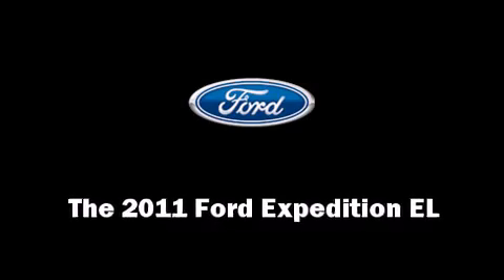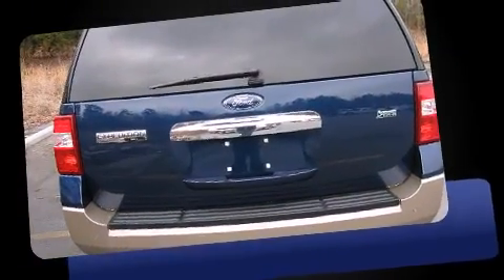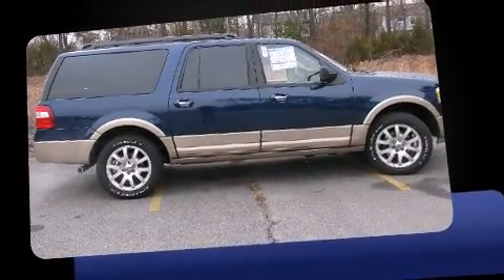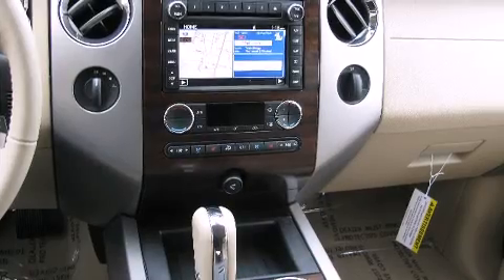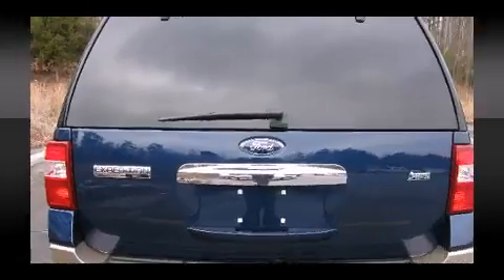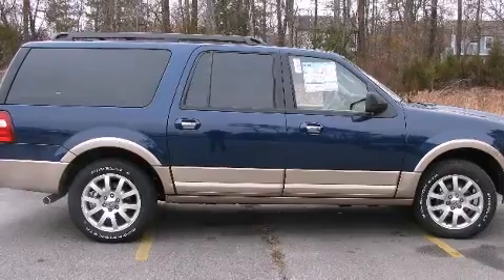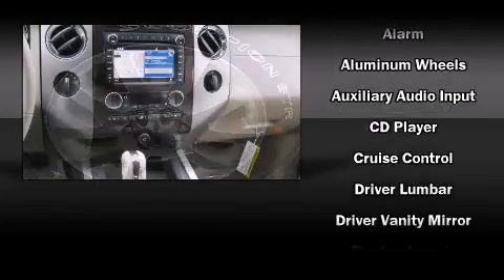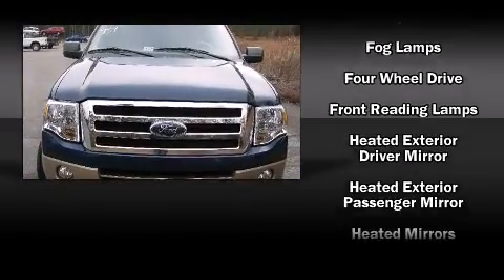2011 Ford Expedition EL in Ashland, VA 23005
Take command of the road in the 2011 Ford Expedition EL. A 5.4 liter V-8 engine pairs with a sophisticated 6 speed automatic transmission, providing a smooth and predictable driving experience. Well tuned suspension and stability control deliver a spirited, yet composed, ride and drive Top features include air conditioning, delay-off headlights, a leather steering wheel, a built-in garage door transmitter, an automatic dimming rear-view mirror, front bucket seats, a trailer hitch, and power windows. Power adjustable pedals allow the driver to optimize his or her driving position, enhancing visibility, comfort and safety. Back seat passengers will appreciate the rear audio controls, allowing them to make easy adjustments to the stereo system. Third row seats provide an even greater maximum passenger capacity. Side curtain airbags deploy in extreme circumstances, shielding you and your passengers from collision forces. Come see us today and we'll help you drive away in your dream vehicle!